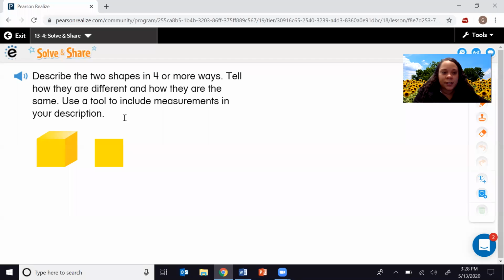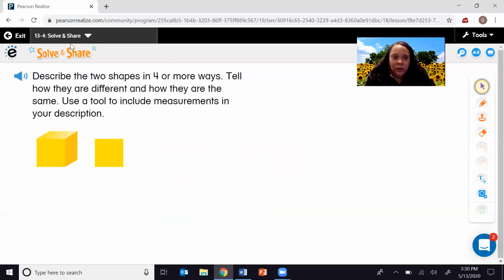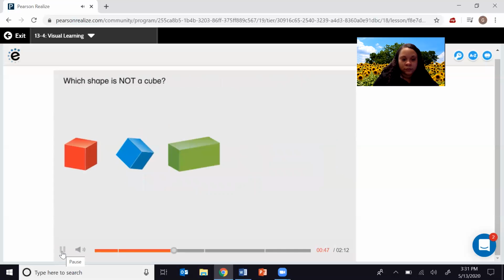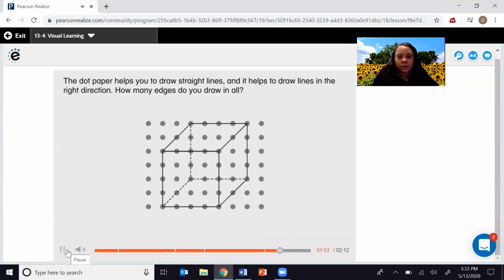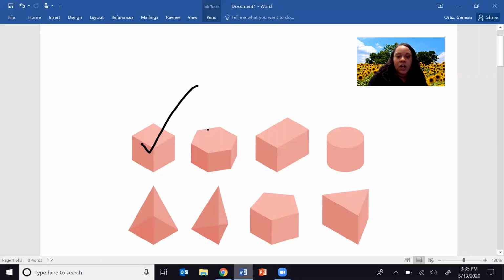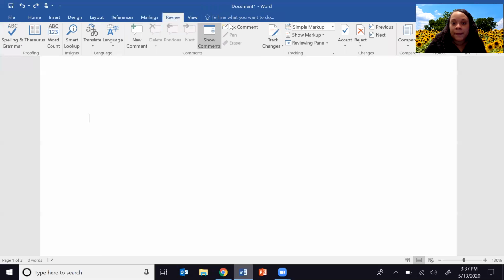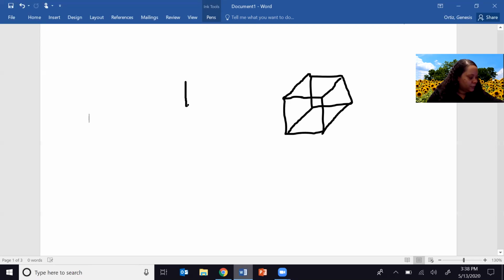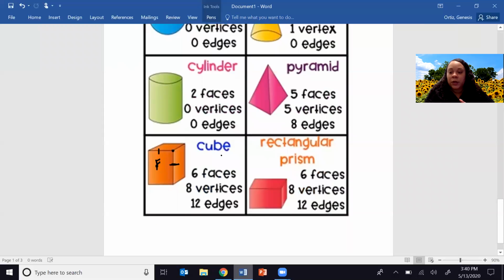Tuesday Math Lesson May 19